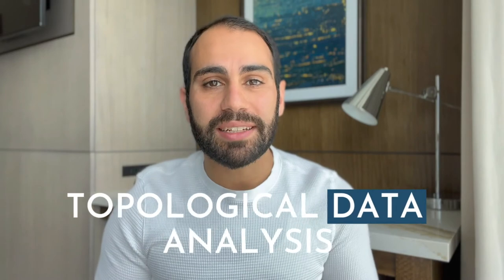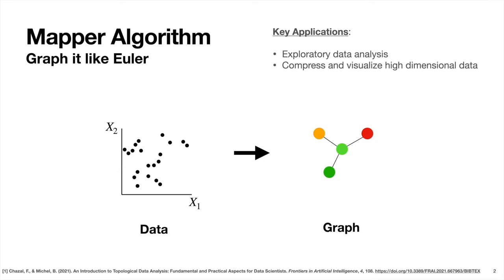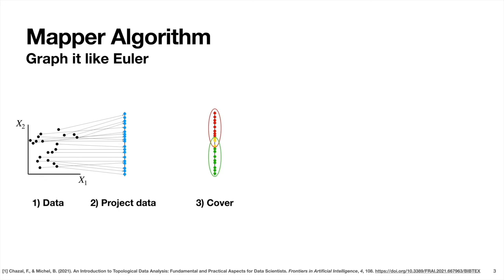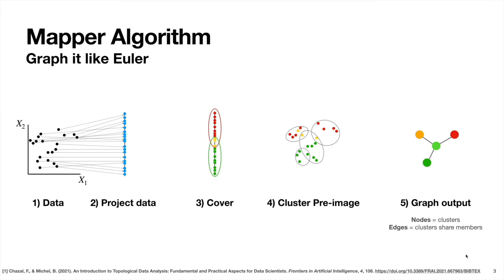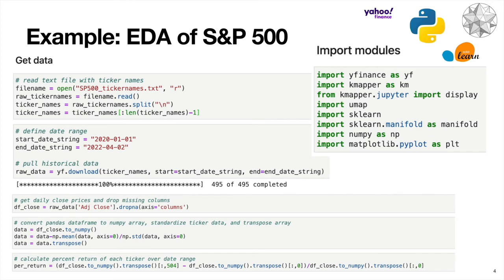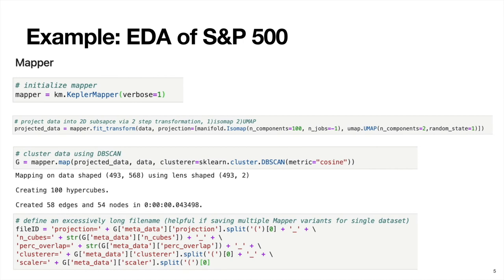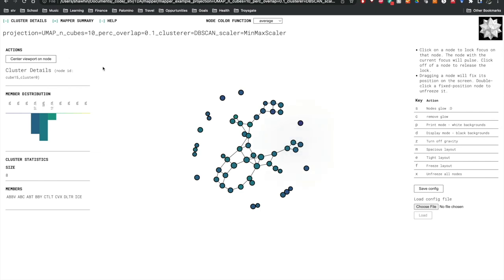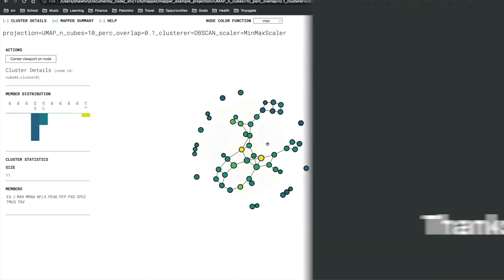The Mapper Algorithm | Overview & Python Example Code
This is the second video in a series of three on topological data analysis (TDA). TDA is an on-the-rise data science tool that looks at the shape of data. In this video, I discuss a specific technique under the umbrella of TDA called the Mapper algorithm.

Introduction - 0:00
7 Bridges of Königsberg - 0:33
Mapper Algorithm (broadly) - 1:59
Mapper Algorithm (details) - 2:55
Example code: EDA of S&P 500 data - 6:02
Mapper Demo - 10:53